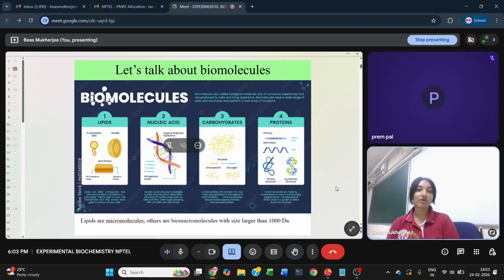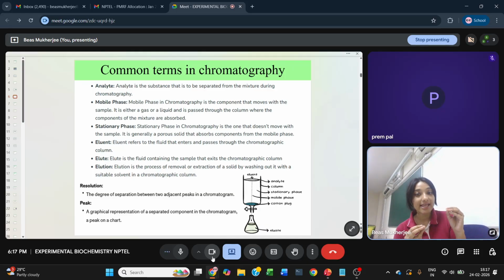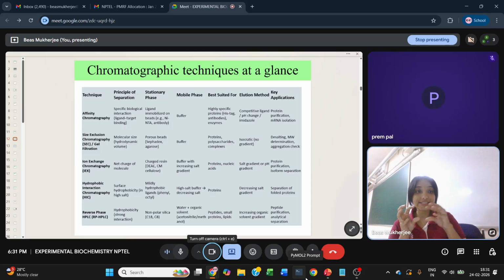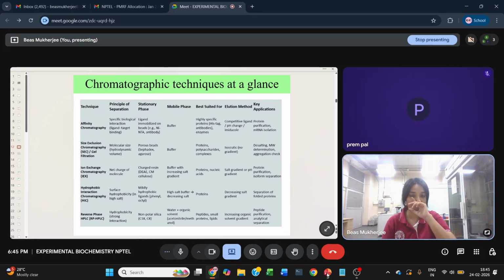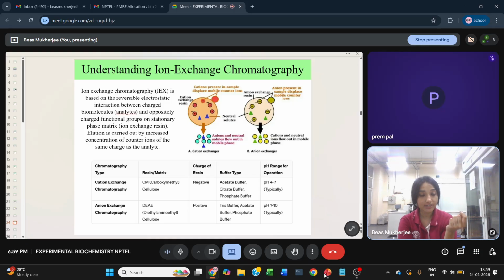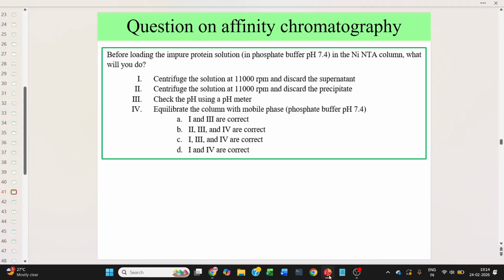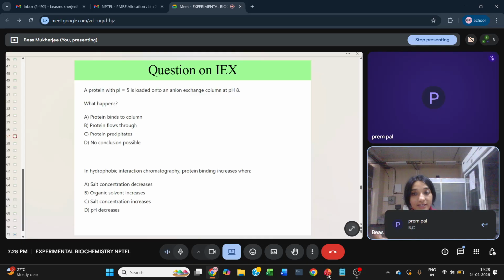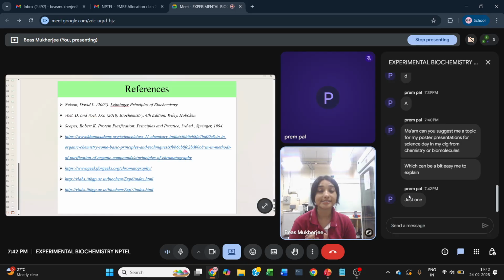Chromatography Made Simple: SEC, Ni-NTA, IEX & HPLC | Week 5 NPTEL 2026 | Experimental Biochemistry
In this Week 5 Q&A session of Experimental Biochemistry 2026, we explore the fundamentals of bioseparation and chromatography techniques in a clear and conceptual manner.

This session covers:

🔬 What is Bioseparation?
🔬 Principle of Chromatography
🔬 Partition Coefficient (K) vs Retention Factor
🔬 Size Exclusion Chromatography (SEC) & Void Volume (V₀)
🔬 Affinity Chromatography & Ni-NTA (IMAC) for His-tagged proteins
🔬 Ion Exchange Chromatography (IEX)
🔬 Hydrophobic Interaction Chromatography (HIC)
🔬 Normal Phase vs Reverse Phase HPLC
🔬 Gradient Elution & Retention Time
🔬 FPLC basics and column pressure considerations
🔬 Van Deemter equation and effect of flow rate on resolution

We also solve assignment-style conceptual questions to strengthen your understanding of separation strategies and technique selection.

This lecture is especially useful for:
✔ GATE aspirants
✔ MSc/BS students in Biochemistry & Biotechnology
✔ Students preparing for competitive exams
✔ Anyone looking to understand protein purification techniques clearly